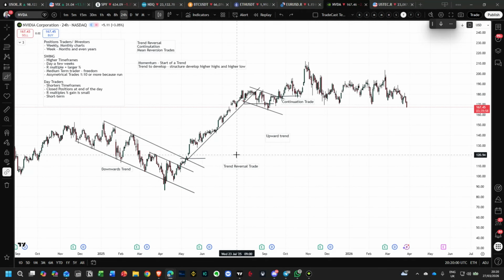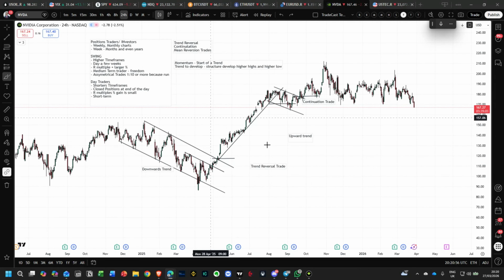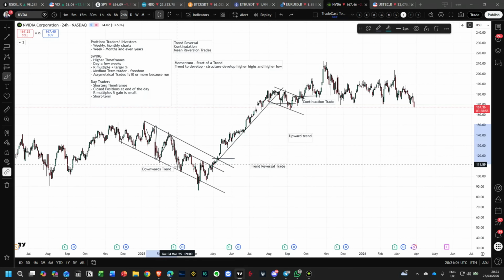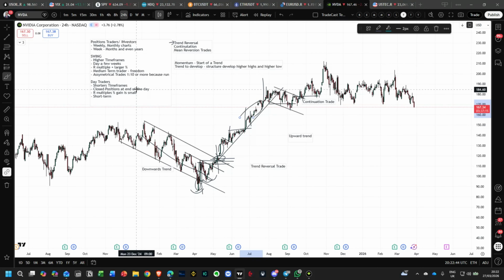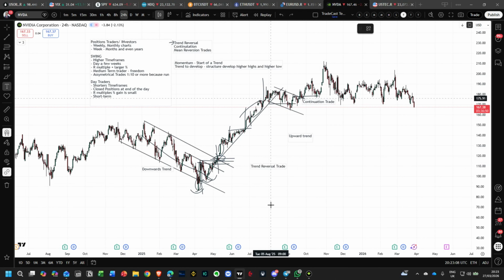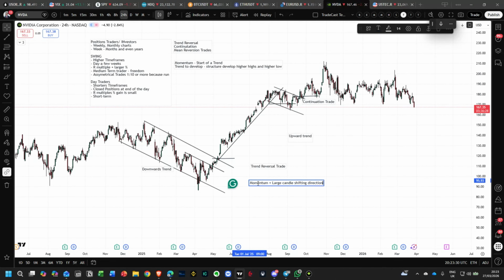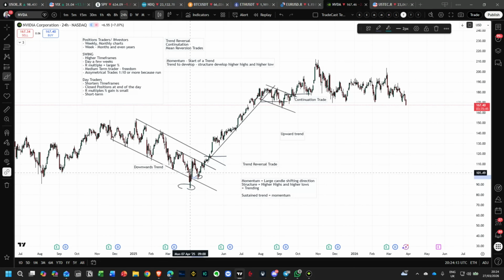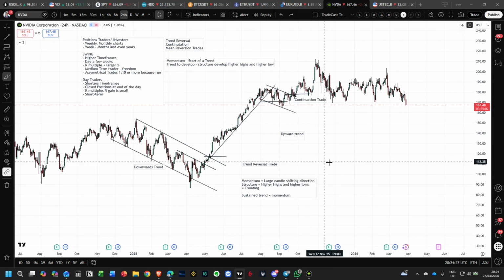What is Momentum Trading?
Summary

This video covers the concept of momentum in trading, including how to identify momentum, its significance in trading, and its relationship to trend reversal and swing trading.

Takeaways

* Momentum is the start of a new trend and is typically shown by a large candle shifting direction.
* Momentum trading focuses on sustained trends and high probability for making profits.

Chapters

* 00:00 Understanding Momentum in Trading